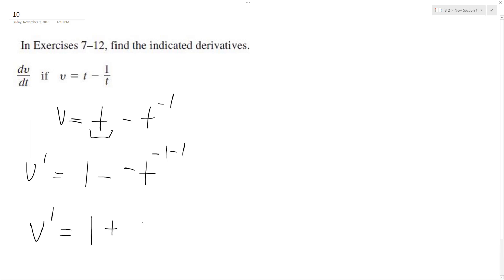dv/dt if v = t - 1/t